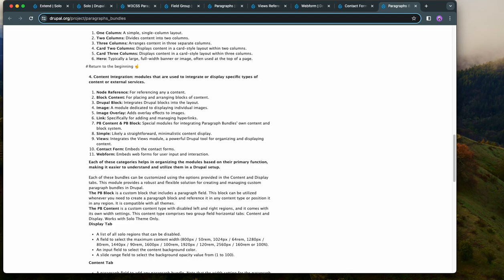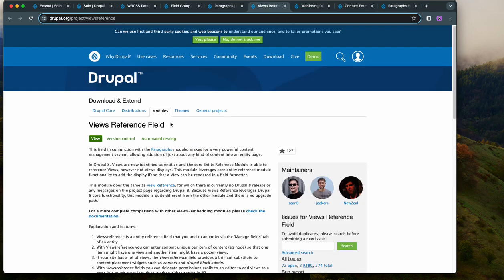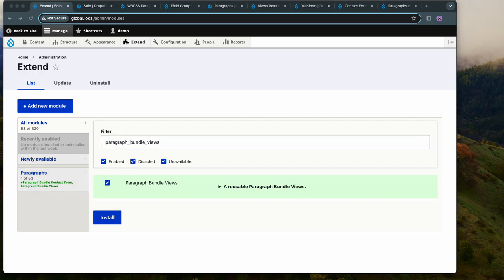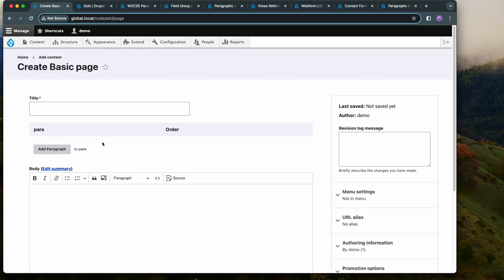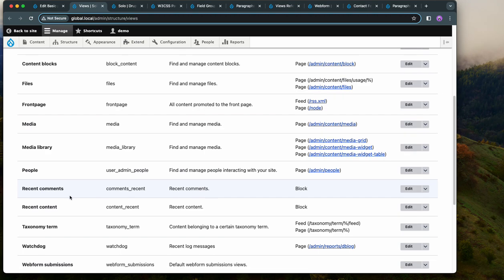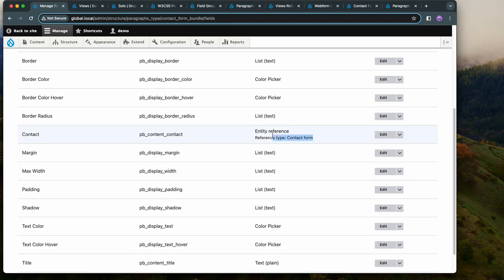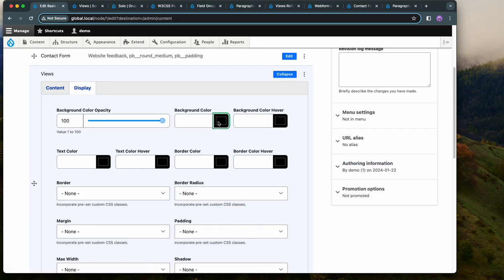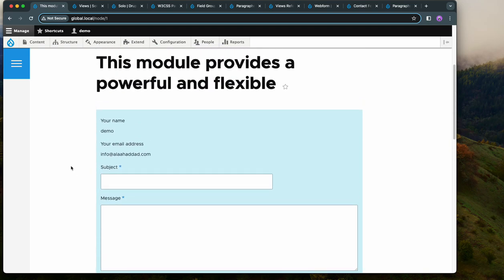How to Create Webform, Views, and Contact Form Bundles in Drupal | Paragraphs Bundles Tutorial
Learn how to create customizable Webform, Views, and Contact Form Bundles in Drupal using the Paragraph Bundle. This tutorial provides step-by-step instructions for configuring the Display and Content tabs to embed interactive forms and views seamlessly into your Drupal website.